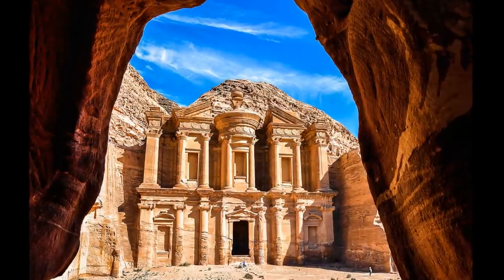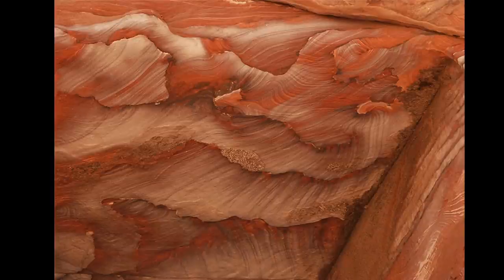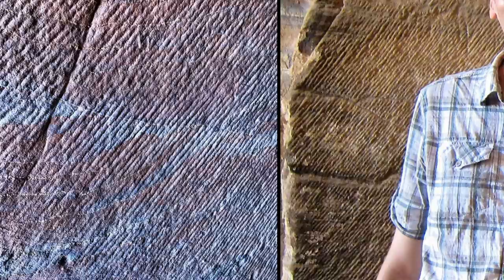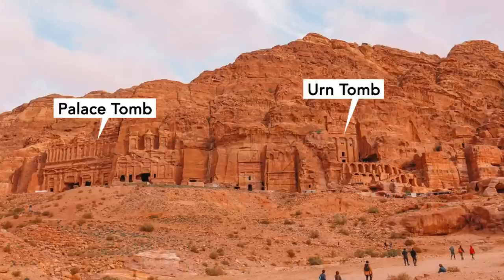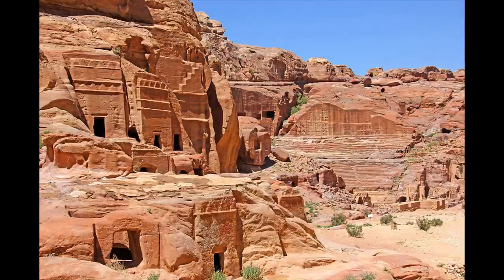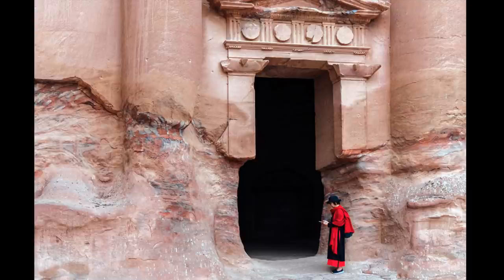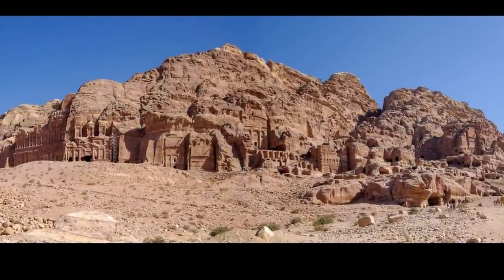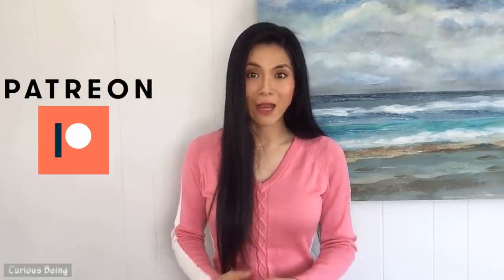Petra’s Lower Erosion: Caused by Flood or NOT?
In this video is about the lower erosion of Petra, the ancient rock hewn city. This marvelous creation contains over 800 sandstone caves. While looking at photos of Petra’s beautiful facades, we notice many caves’ lower portions are more damaged and sometimes we see a horizontal rock layer has been stripped off. Why are these monuments more eroded on the bottom than on top?  Some have proposed that the severe lower erosions we see at Petra were caused by floods. Petra is in a semi-arid and mountainous region, and it is susceptible to flash floods like most dry areas. But are flash floods really the cause of the lower erosions of the caves? After researching and reading several scientific papers, I’ve come to the conclusion that floods are unlikely to be the main factor of this curious lower erosion of the rock structures. The real culprit is something or someone else.

Images came from online sources.

This is my YouTube Channel “Curious Being.”  I have many diverse and interesting topics to share, such as Lost Ancient Human Civilizations, Megalithic Sites, and other related fascinating studies. History vs. Mystery revealed!